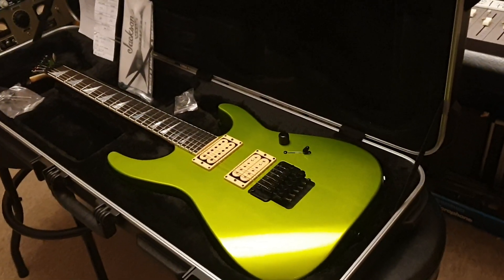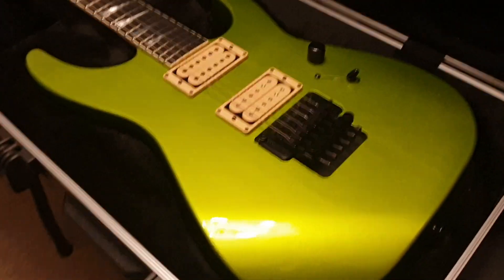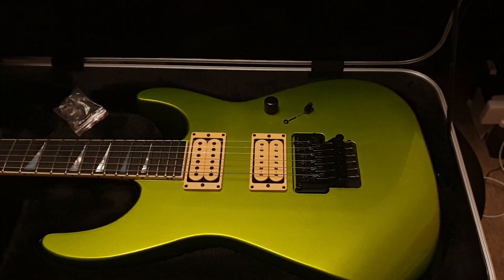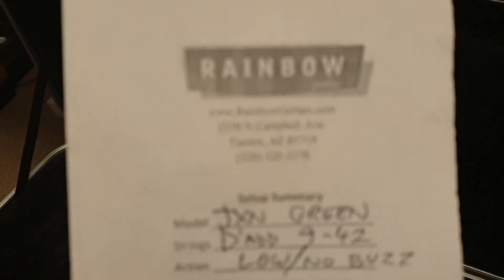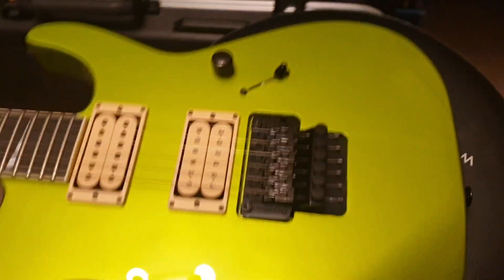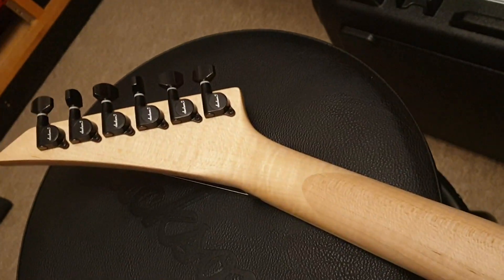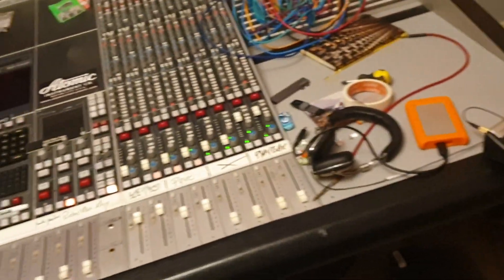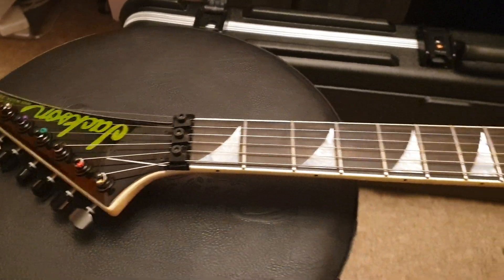Jackson USA Custom Shop Soloist SL2H Lime Green DiMarzio Floyd Rose Guitar Up Close Video Review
Jackson USA Custom Shop Soloist SL2H Lime Green DiMarzio Floyd Rose Guitar Up Close Video Review at Essex Recording Studios